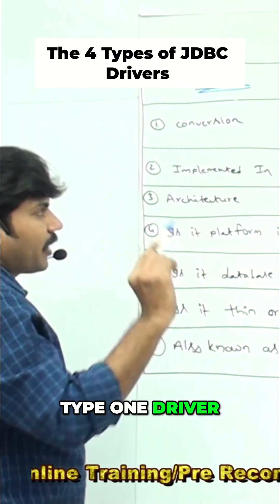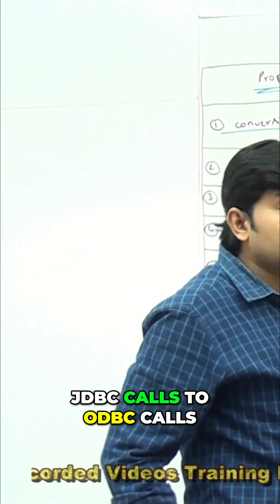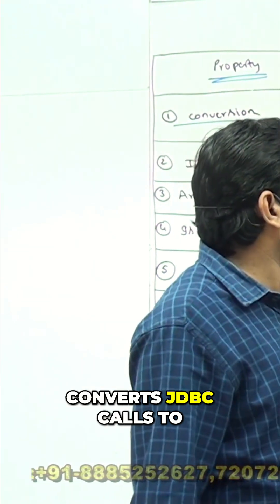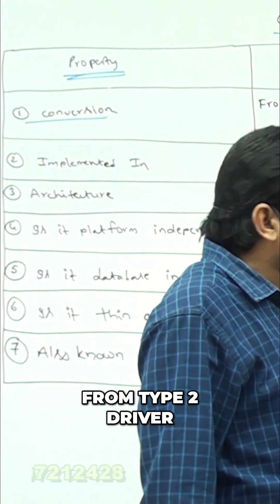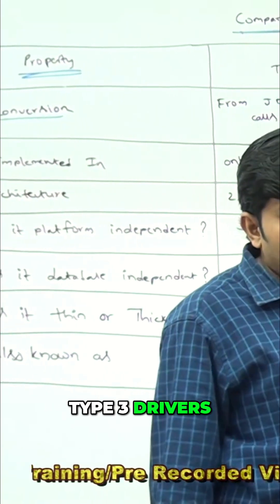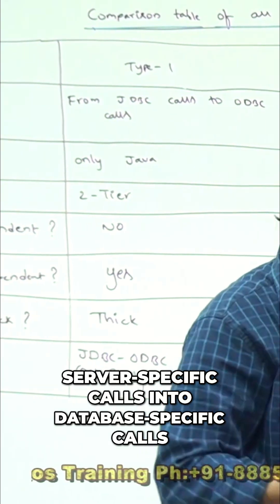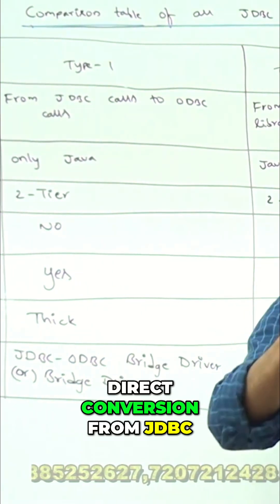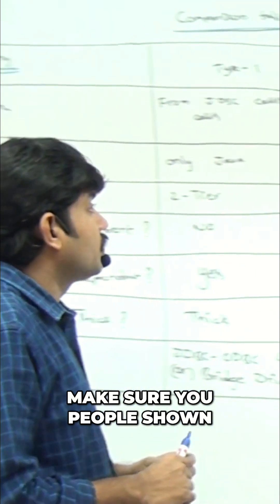Java JDBC Drivers Explained: Type 1 to Type 4 Conversions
Understand the key differences between JDBC driver types 1, 2, 3, and 4. Learn how each converts calls for efficient database communication and which conversion each is responsible for.